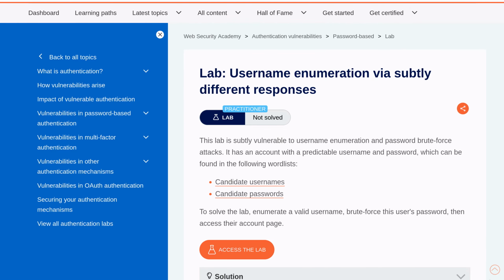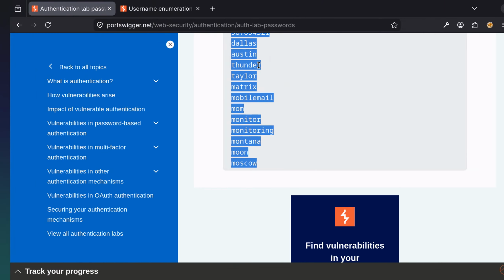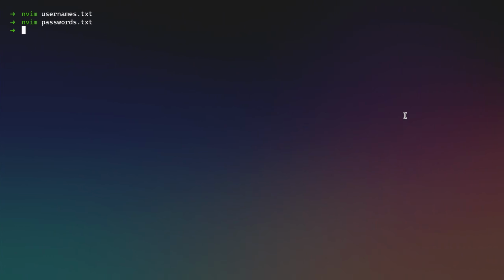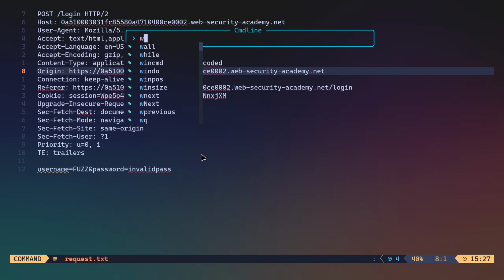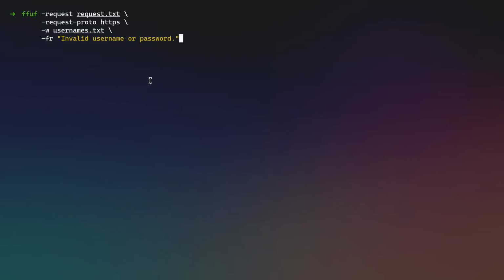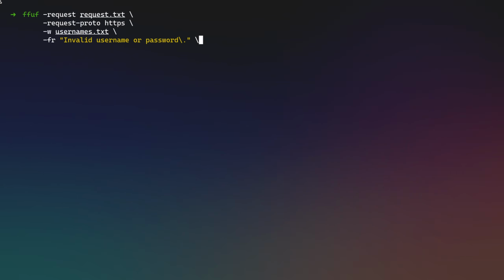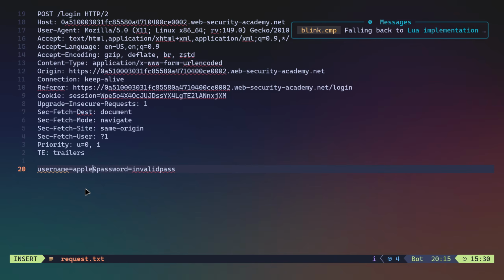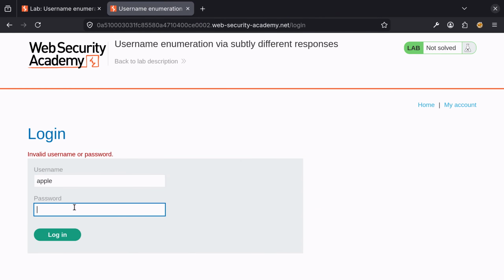Username Enumeration via subtly Different Responses |[FFUF][FAST][2026]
Solving the "Username Enumeration via subtly Different Responses" PortSwigger Lab using FFUF. This guide shows you how to use FFUF for high-speed enumeration and filtering to find the vulnerability faster and more efficiently.

- How to create a request.txt file for FFUF using Firefox Developer Tools
- How to use FFUF to automate login attempts.
- How to filter out invalid usernames using -fr (Filter regexp) function.
- How to use mc (Match Code) function to find valid password.

*⚙️ Tools & Credits:*
Lab: PortSwigger Web Security Academy
Browser: Firefox Developer Edition
Web Fuzzer: FFUF
Voiceover: Leda (Google AI Studio)
Audio Post-Production: Audacity

*⏲️ Timestamps:*
0:00 - Intro
0:23 - Creating Wordlists
1:23 - Capturing the Login Request and Creating Raw Request file
3:32 - Username Enumeration using FFUF
6:00 - Brute-forcing the Password